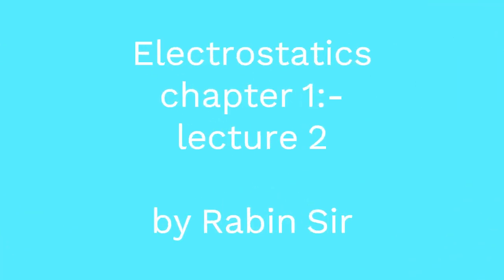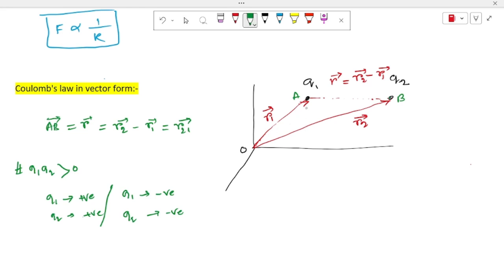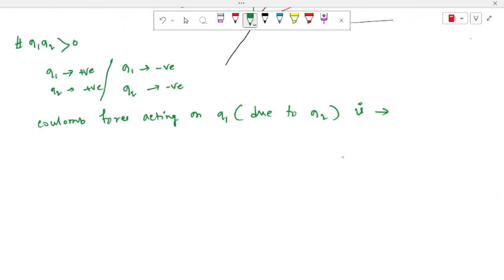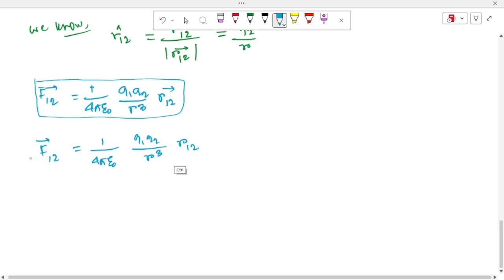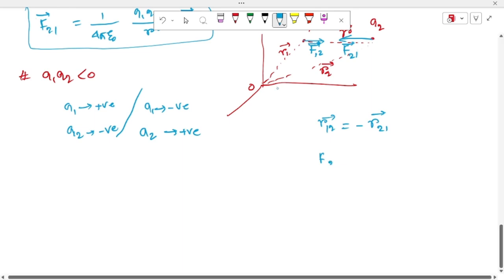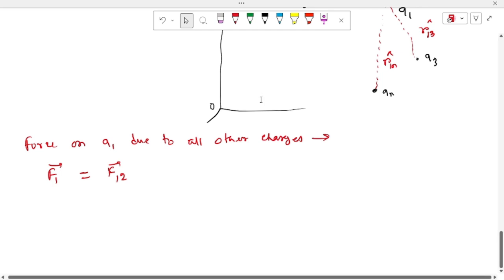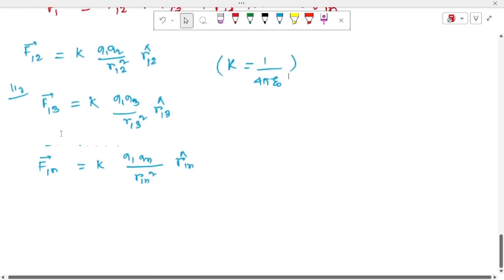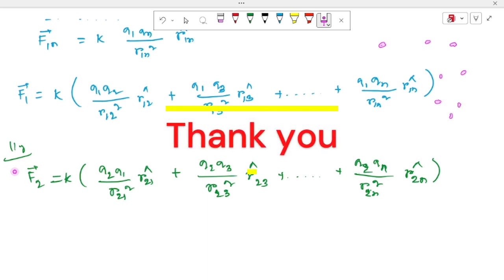Chapter 1 || lecture 2 || electrostatics